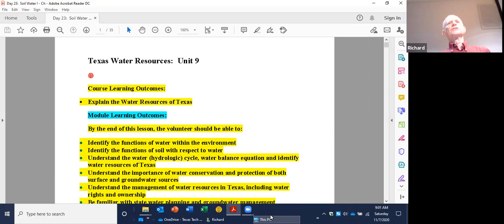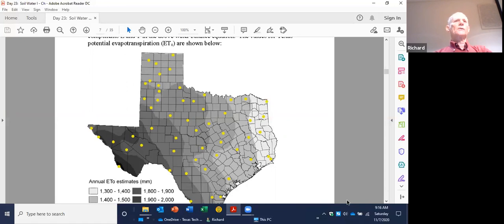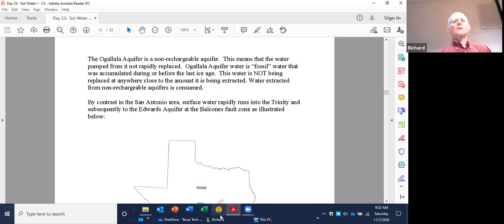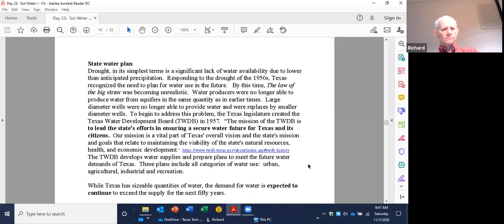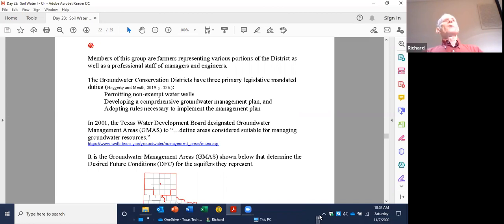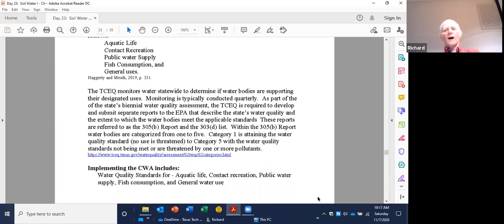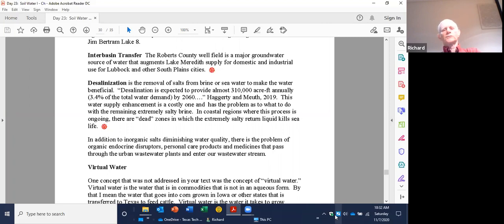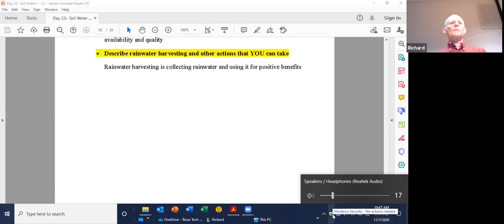Unit 9: TX Water Resources with Dr. Rick Zartman